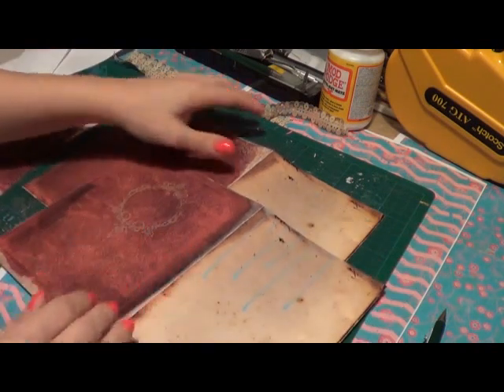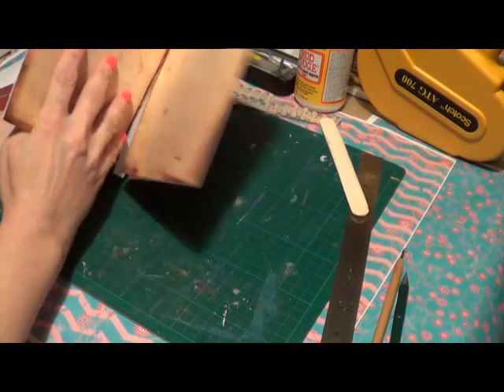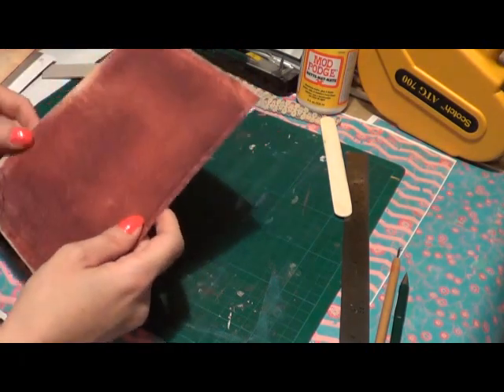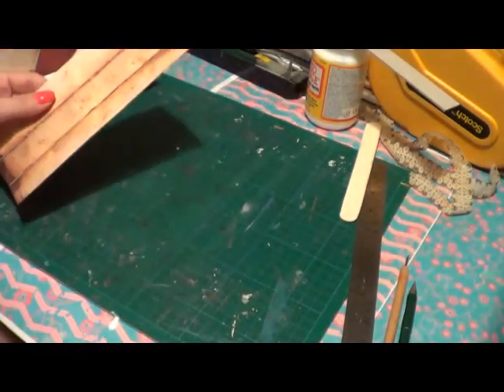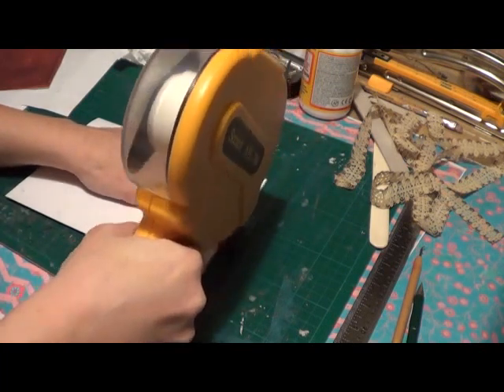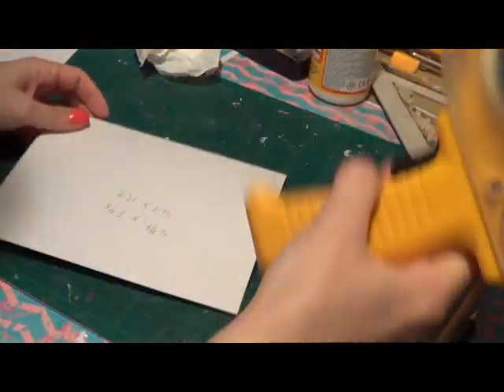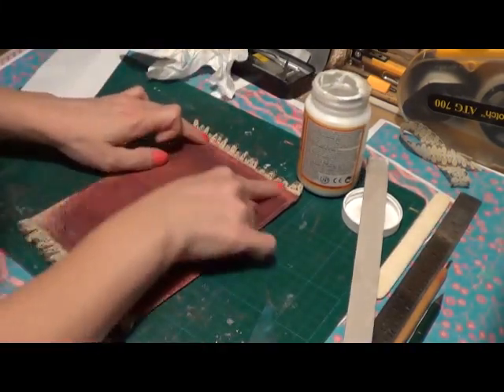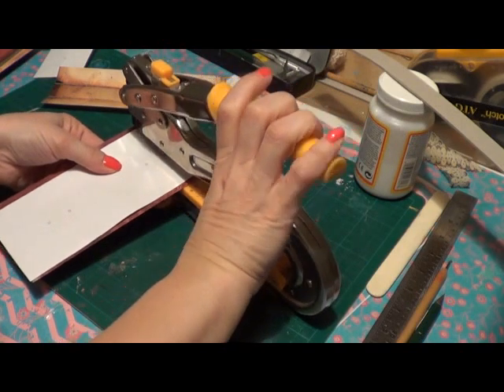Memoir Journal Cover_How To_PART 1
This video will show you how to put together the cover for the Memoirs Printable journal.
The video is broken into three segments, so continue watching part 2 & 3.
Files available in my etsy shop